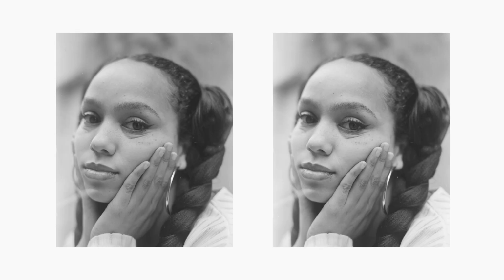Portraits on Ilford HP5 Plus | Mamiya RZ67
In today's video, we go behind the scenes on two portrait sessions, shooting Ilford HP5 Plus on the Mamiya RZ67.

► Ilford HP5 Film Stock
►► Full Photography Kit

TIMESTAMPS

0:00 Ilford HP5 Plus
3:40 Luke
5:16 Toni
7:59 Outro